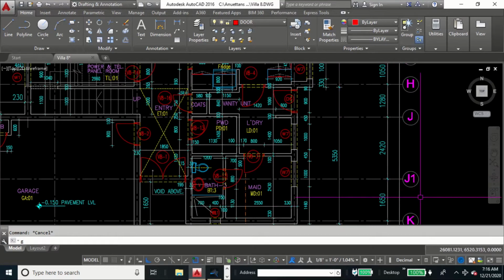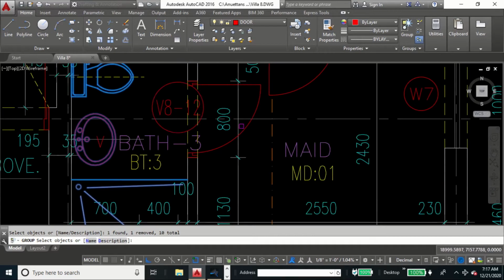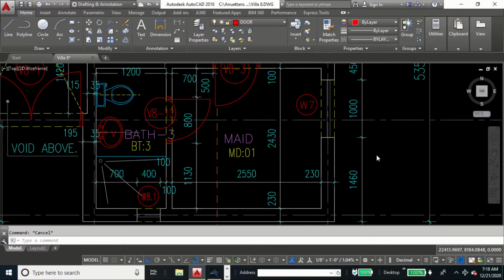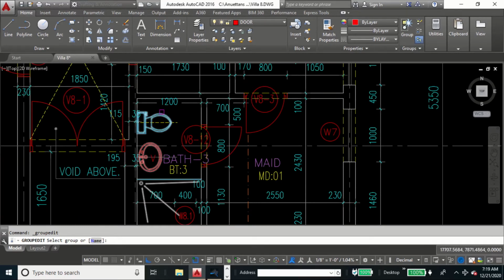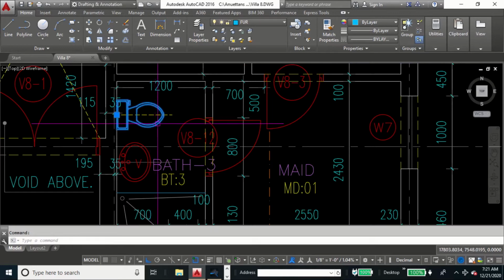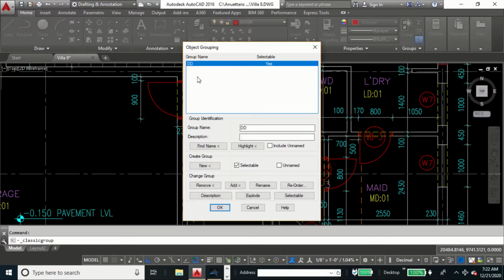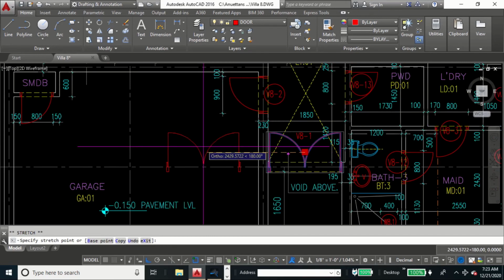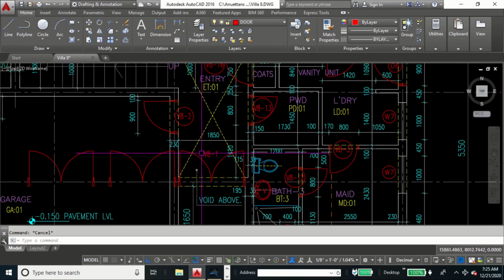Groups in AutoCAD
Groups are very useful but rarely used in AutoCAD simply because many are not aware of their existence. In this video I demonstrates the process to create, edit and dissolve a group in AutoCAD